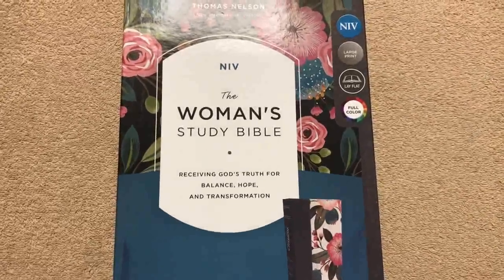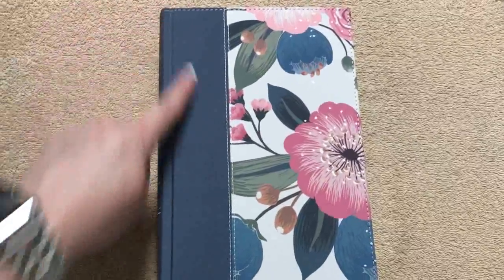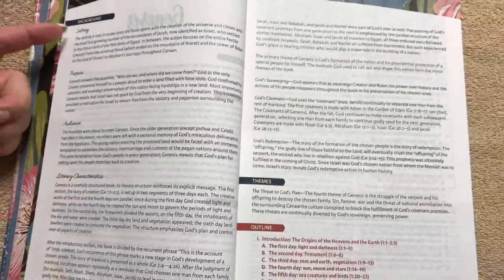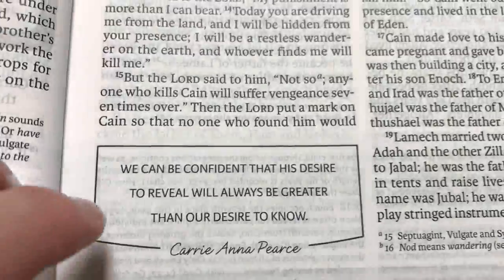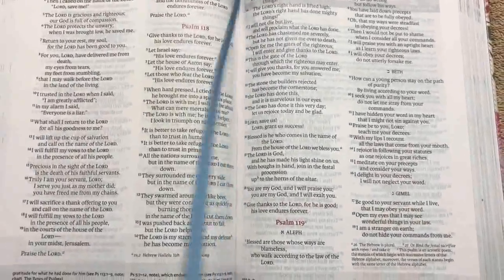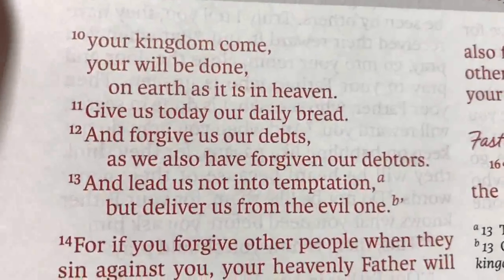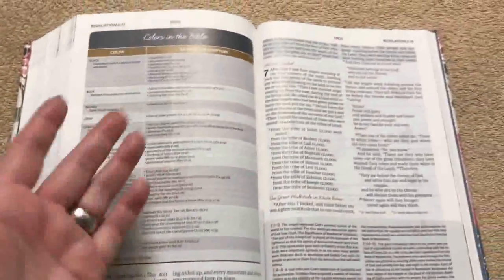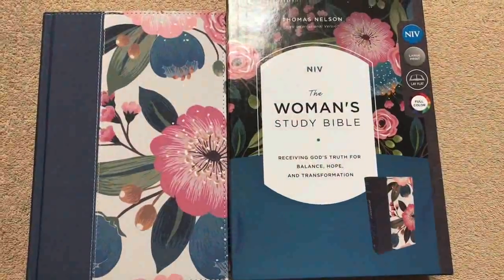The Woman's Study Bible NIV Review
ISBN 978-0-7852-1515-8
The Woman's Study Bible NIV by Thomas Nelson.